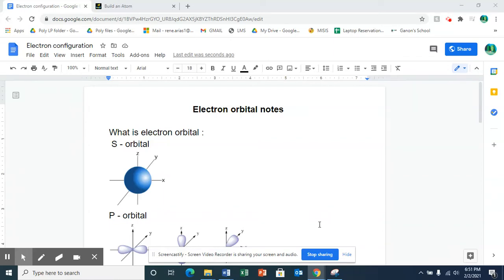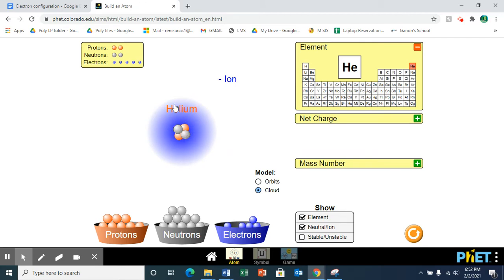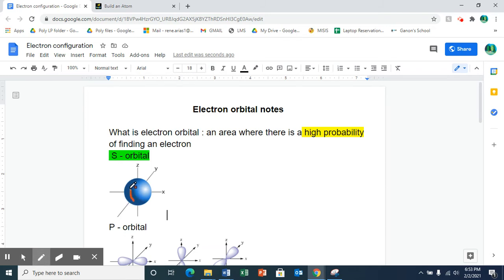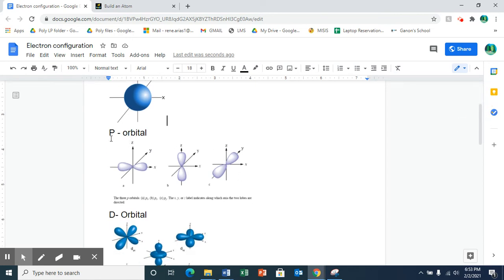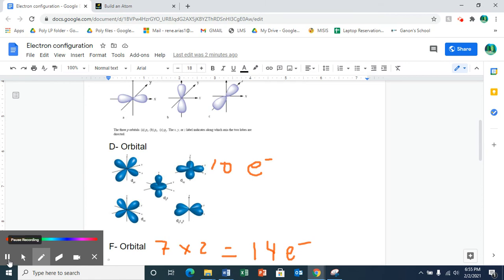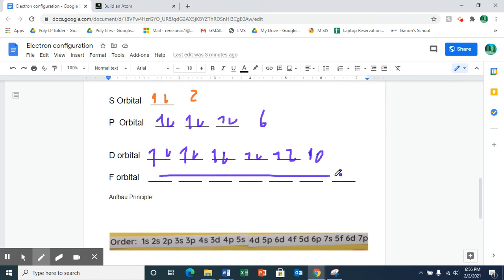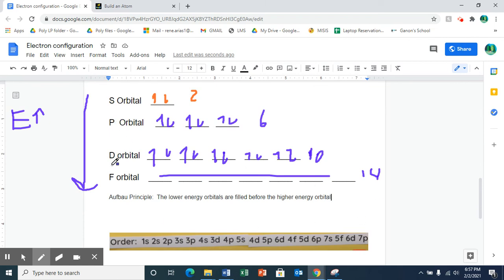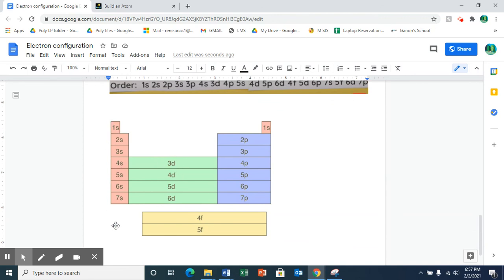Electron orbital notes